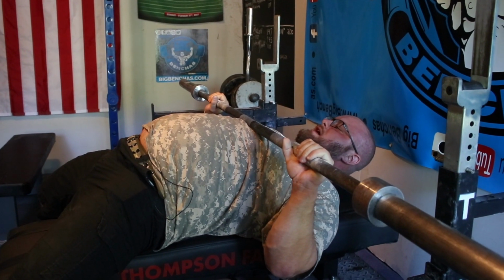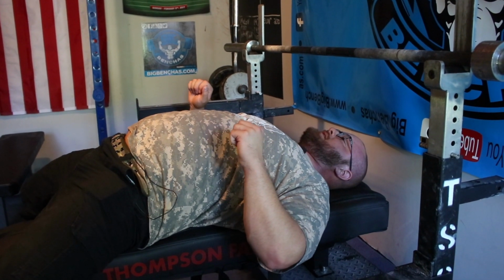Don't Lift Your Head Off The Bench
I transform regular people into strength athletes with NO minimum requirements!